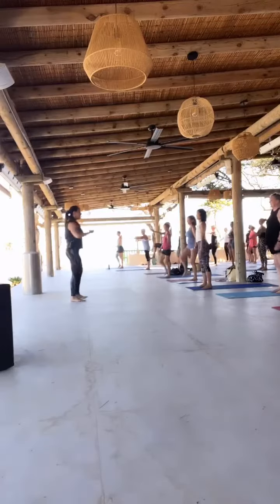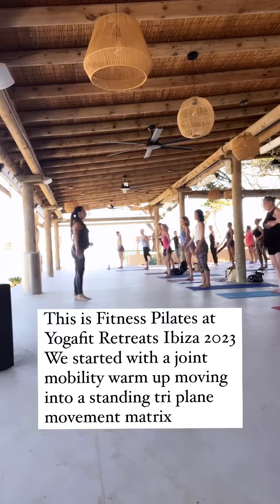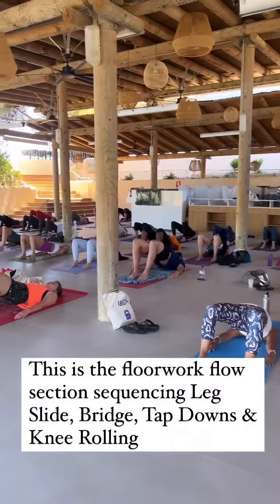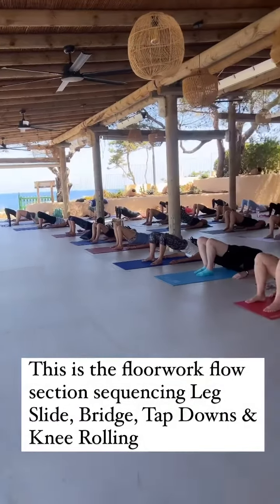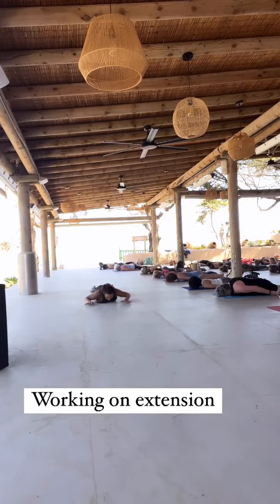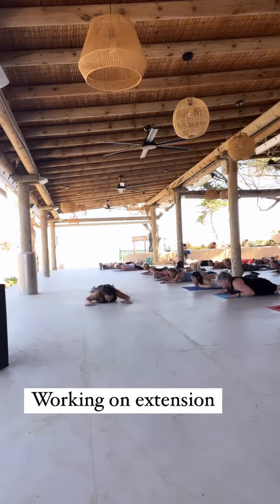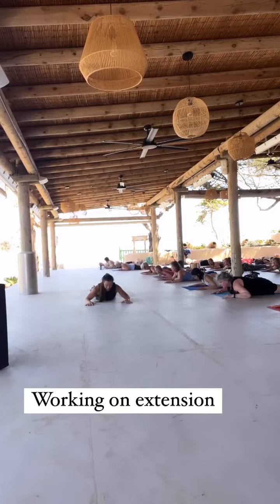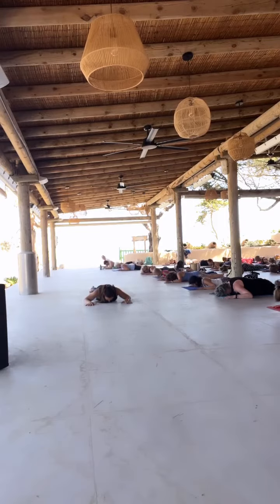Fitness Pilates Class in Ibiza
I loved teaching this class the focus was precision and here is the class plan.
🧘‍♀️Breath work to start
🧘‍♀️Joint Mobility Warm up
🧘‍♀️Tri plane standing drills
🧘‍♀️Floorwork Flow - supine
🧘‍♀️Backwork in prone
🧘‍♀️Stretch and Breath work to finish
Music is my Fitness Pilates masterclaas from @pureenergymusic